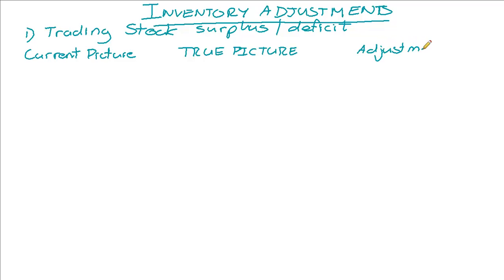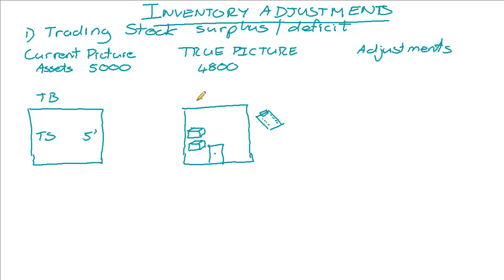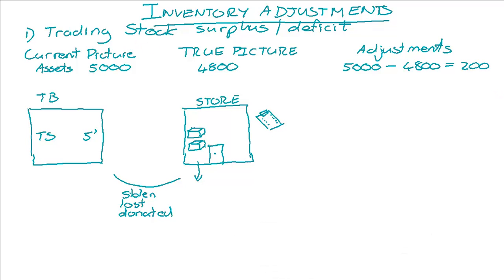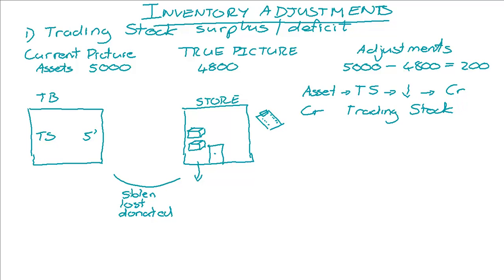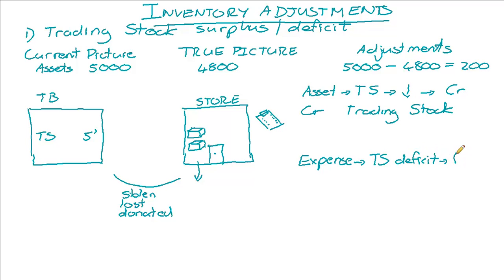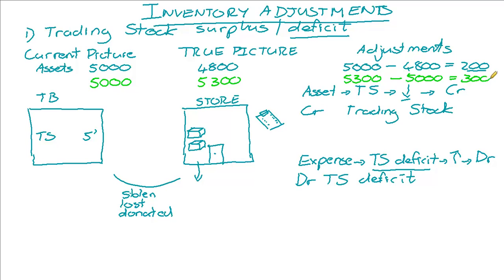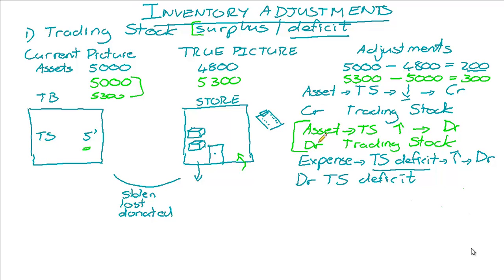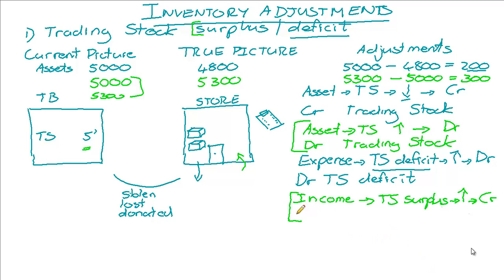Invent adj TS surplus or deficit